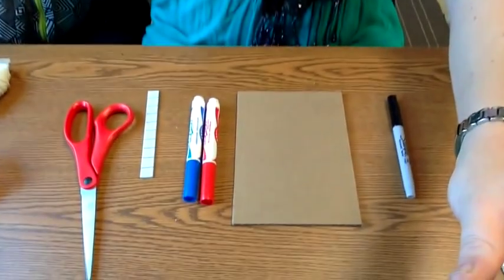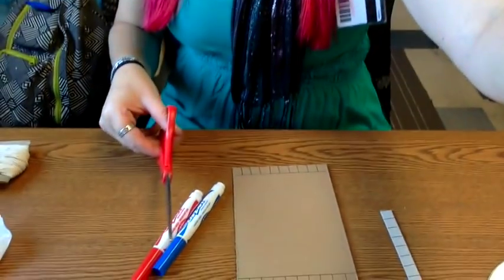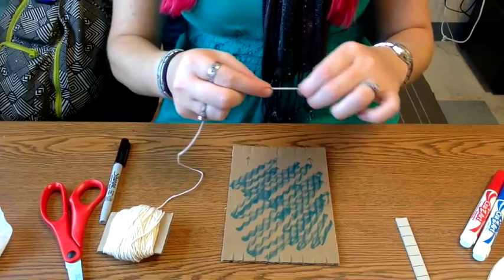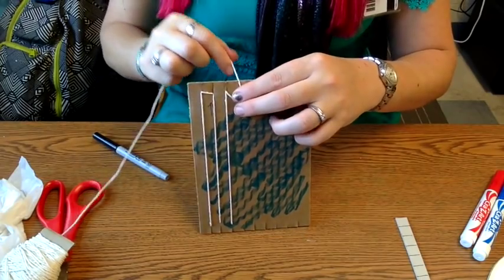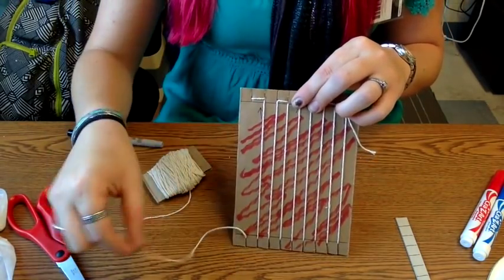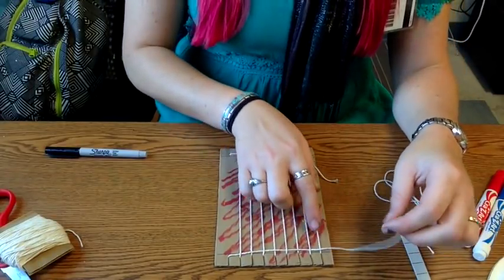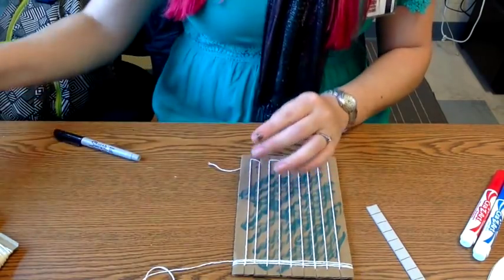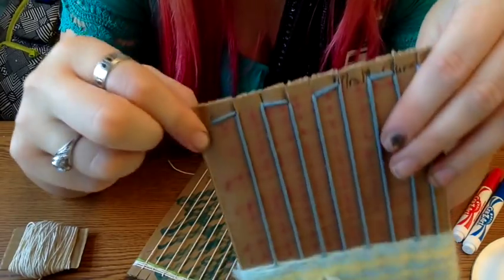Starting a Pocket Weaving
This video is about Starting a Pocket Weaving